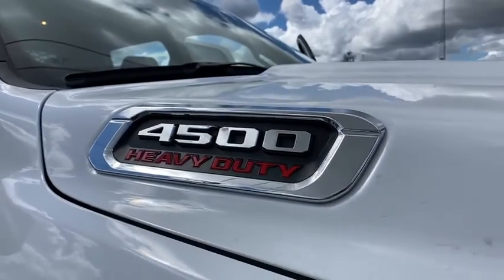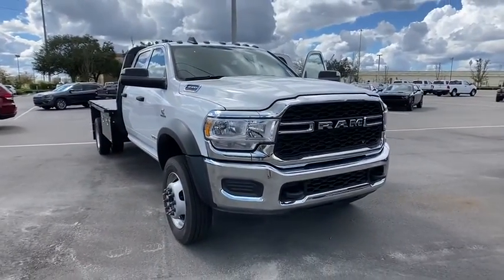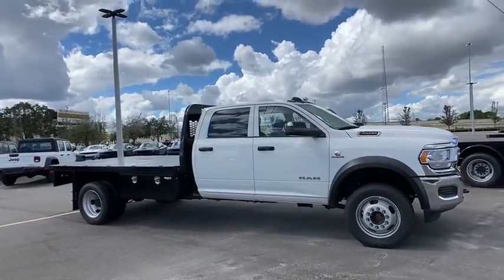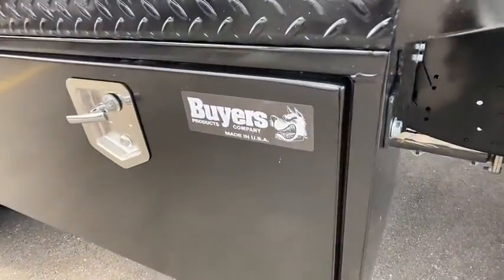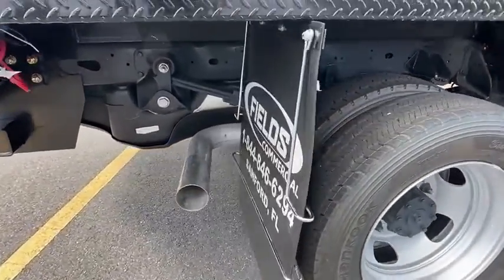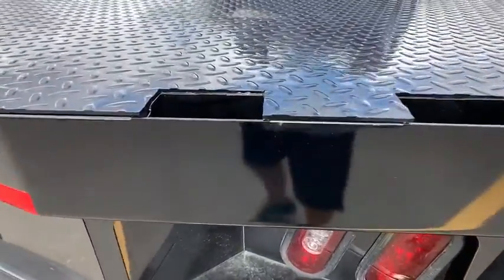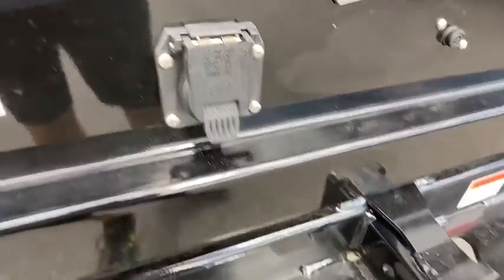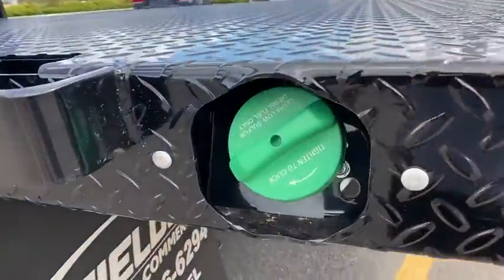2020 Ram 4500 Chassis Cab Orlando, Deltona, Sanford, Oviedo, Winter Park, FL G202726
2020 Ram 4500 Chassis Cab Tradesman - Stock#: G202726 - VIN#: 3C7WRLFL5LG202726

HAS A KNAPHEIDE GOOSE NECK WITH BOXES. TRANSMISSION: 6-SPEED AUTO AISIN AS69RC HD,WHEELS: 19.5 X 6.0 STEEL (STD),ENGINE: 6.7L I6 CUMMINS TURBO DIESEL -inc: Selective Catalytic Reduction (Urea) Dual 730 Amp Maintenance Free Batteries Clean Idle Emissions Label Cummins Turbo Diesel Badge Current Generation Engine Controller Smart Diesel Exhaust Brake Supplemental Heater B-20 Bio Diesel Capability 4.10 Axle Ratio,QUICK ORDER PACKAGE 2YA TRADESMAN -inc: Engine: 6.7L I6 Cummins Turbo Diesel Transmission: 6-Speed Auto Aisin AS69RC HD Urethane Shift Control Halogen Quad Headlamps Door Sill Scuff Pads Glove Box Exterior Mirrors w/Supplemental Signals Map/Courtesy Lamp Exterior Mirrors Courtesy Lamps Trailer Tow Mirrors Exterior Mirrors w/Heating Element Black Key Fob Matte Black Grille-Surround Mirror Running Lights Black Exterior Mirrors Black Wheel Flares Overhead Console Overhead Cupholder Lamp Power Black Trailer Tow Mirrors,GVWR: 16 500 LBS (STD),ENGINE BLOCK HEATER,REMOTE KEYLESS ENTRY,COLD WEATHER GROUP -inc: Engine Block Heater Winter Front Grille Cover,DIESEL GRAY/BLACK HD VINYL 40/20/40 SPLIT BENCH SEAT,RADIO: UCONNECT 3 W/5 DISPLAY -inc: 5.0 Touch Screen Display SiriusXM Satellite Radio SiriusXM Radio Service For More Info Call GPS Antenna Input Temperature & Compass Gauge,220 AMP ALTERNATOR,PARKVIEW REAR BACK UP CAMERA -inc: Rear View Auto Dim Mirror w/Display,BRIGHT WHITE CLEARCOAT,POWER TAKE OFF PREP -inc: Hard Wired Remote Start,TRAILER BRAKE CONTROL,TIRES: 225/70R19.5G FT ALL POSITION RR TRACTION (STD),VOLTAGE MONITORING AUTO IDLE UP SYSTEM,ELECTRICAL ACCESSORY GROUP -inc: Voltage Monitoring Auto Idle Up System Trailer Brake Control 220 Amp Alternator,SIRIUSXM SATELLITE RADIO -inc: SiriusXM Radio Service For More Info Call 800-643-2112,4.10 AXLE RATIO,CHROME APPEARANCE GROUP -inc: Chrome Grille-Surround Matte Black Mesh Grille w/Chrome Bright Front Bumper,Four Wheel Drive,Power Steering,ABS,4-Wheel Disc Brakes,Locking/Limited Slip Differential,Dual Rear Wheels,Steel Wheels,Tires - Front All-Season,Tires - Rear All-Terrain,Tow Hooks,Intermittent Wipers,Variable Speed Intermittent Wipers,Daytime Running Lights,Automatic Headlights,AM/FM Stereo,Bluetooth Connection,MP3 Player,Auxiliary Audio Input,Rear Bench Seat,Adjustable Steering Wheel,Power Windows,Keyless Start,Cruise Control,A/C,Vinyl Seats,Split Bench Seat,Passenger Vanity Mirror,Bluetooth Connection,Power Windows,Power Door Locks,Split Bench Seat,Engine Immobilizer,Traction Control,Stability Control,Traction Control,Driver Air Bag,Passenger Air Bag,Passenger Air Bag Sensor,Child Safety Locks